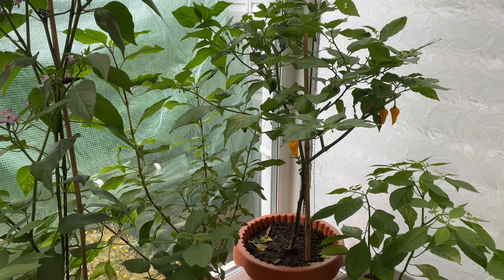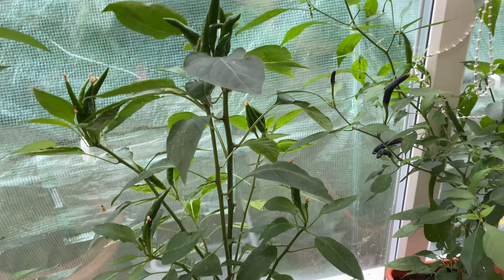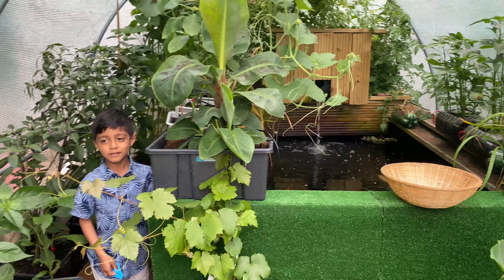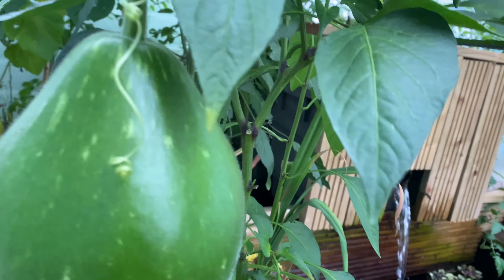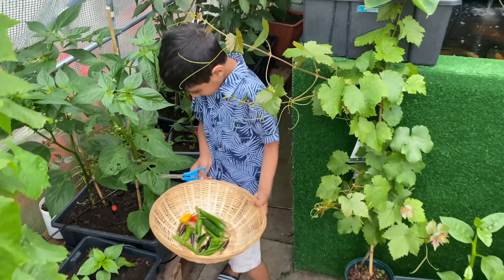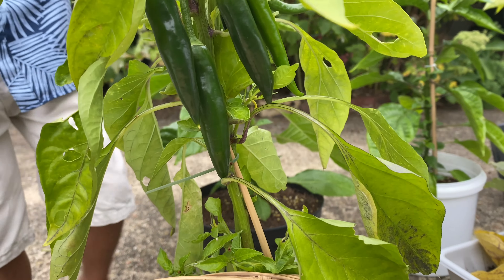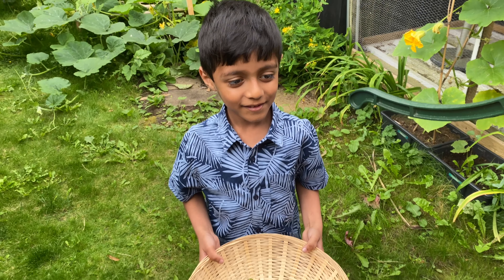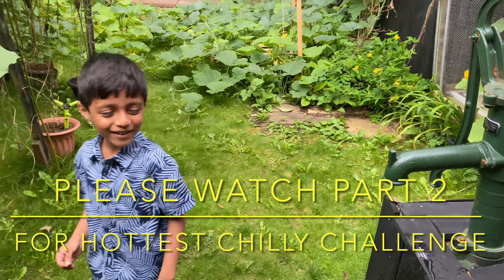Shokher bagan /naga/ black chillies/various chillie challenge /part 1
Shokher bagan 2021 . In this video we will be picking various chillie and naga plants from our garden to find out which is the hottest out of all of them , even yaqub might have a taste of one (part1)